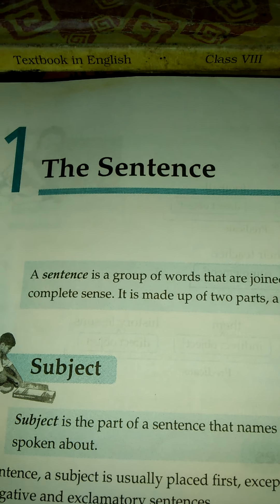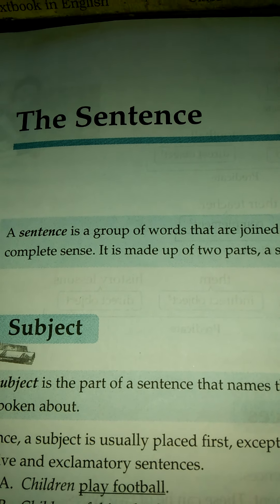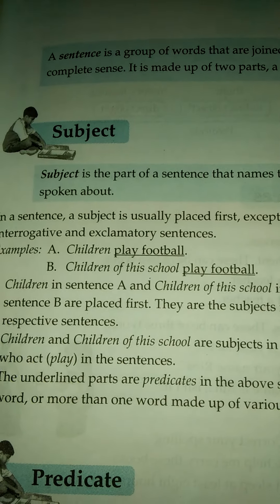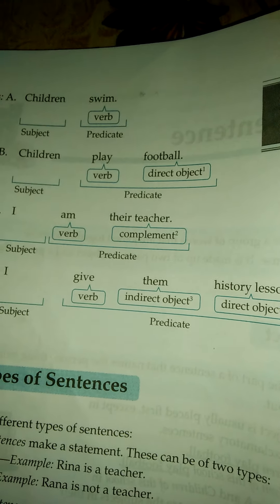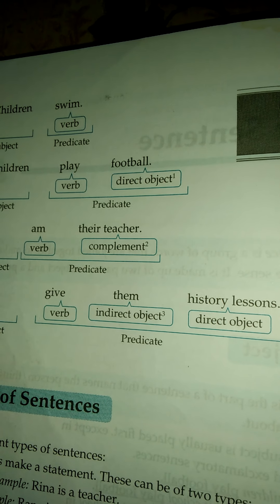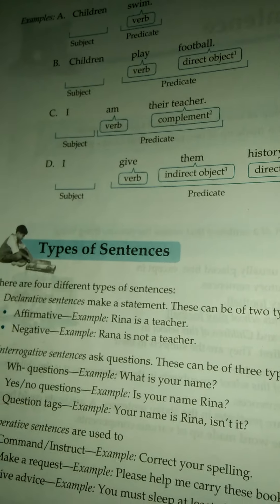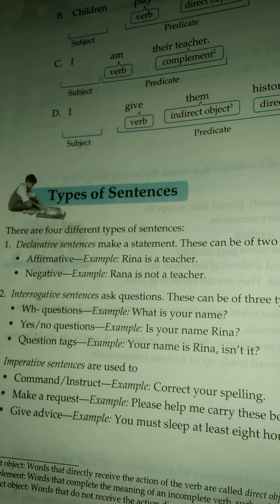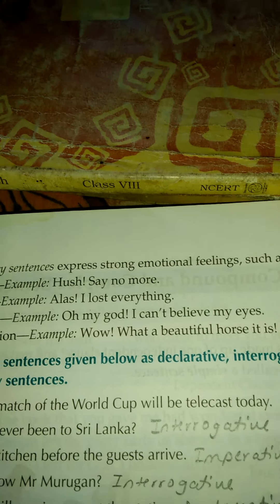Sentence and Phrase